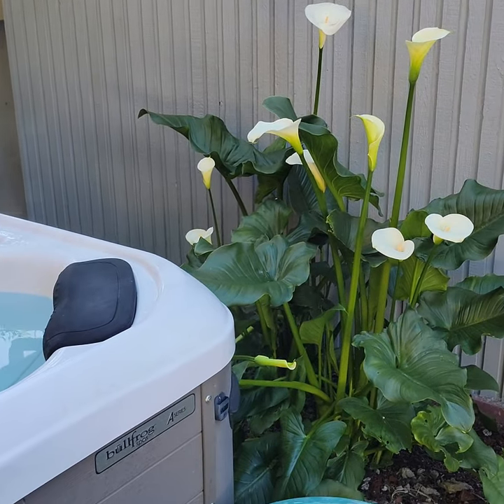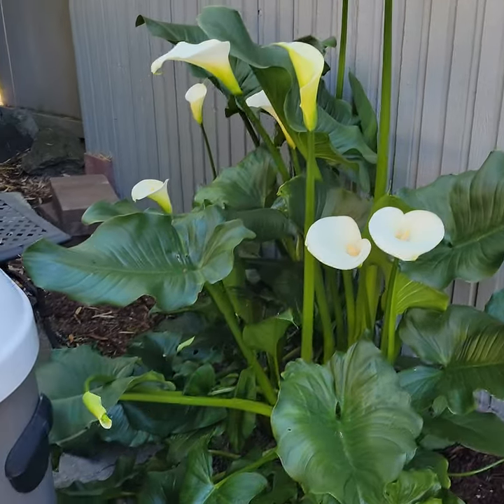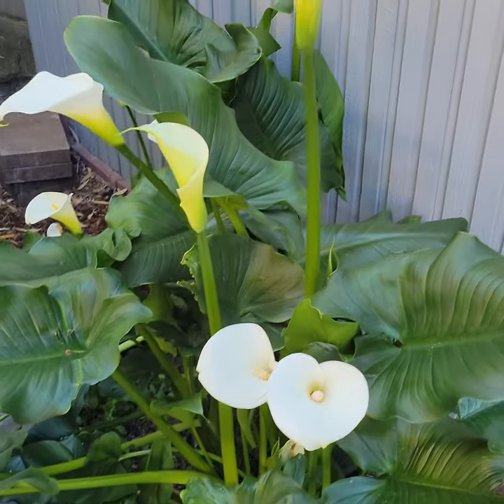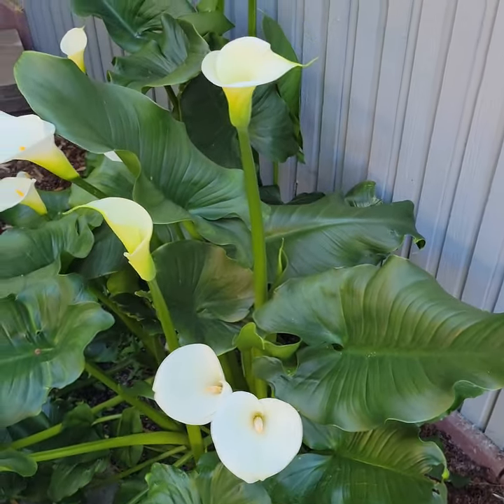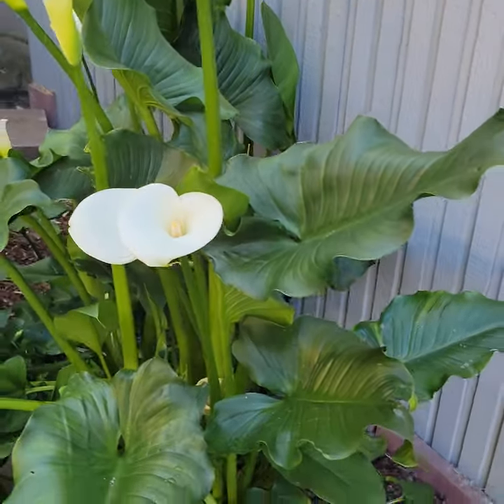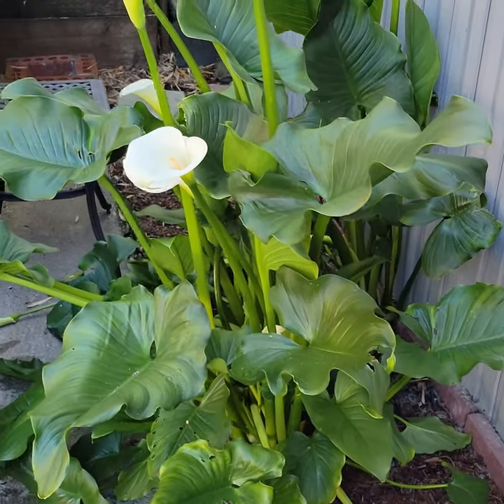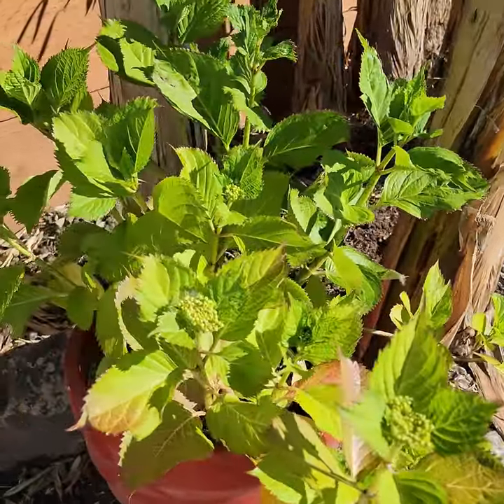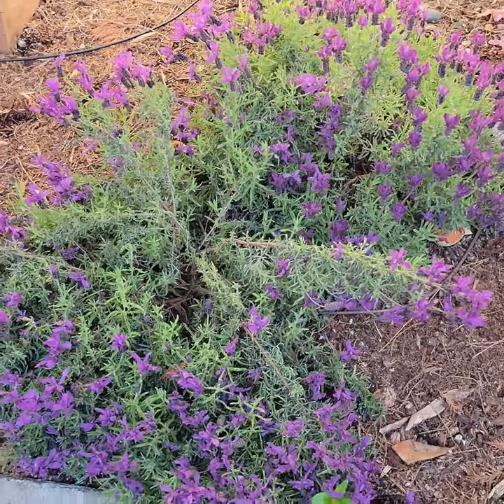Create a Great Yard in Any Conditions by Growing Plants that Thrive in Different Conditions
You can't tell the weather what to do, but you can be prepared for different conditions. One of the tactics I use is to grow plants in my yard that thrive in the different extremes of my weather.

It's been a very cold, wet spring, but the calla lilies, hydrangeas, and lavender are thriving in the cold wet.